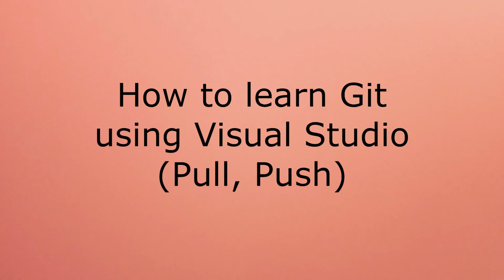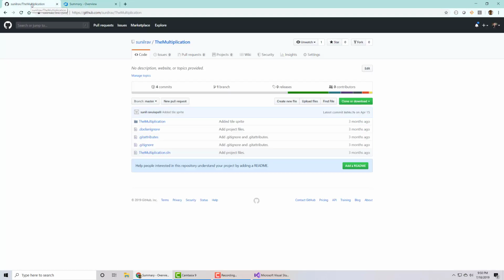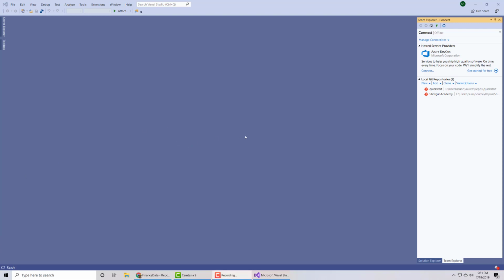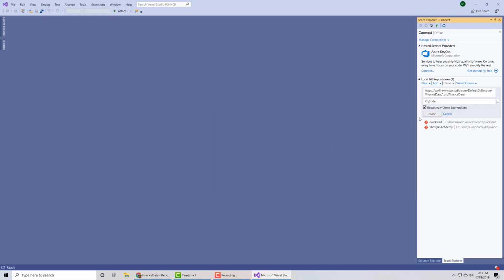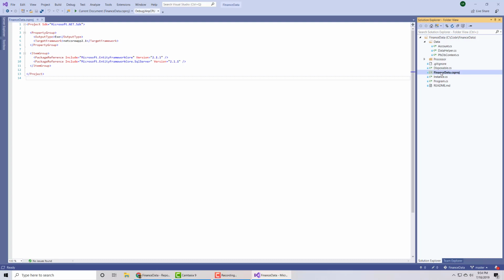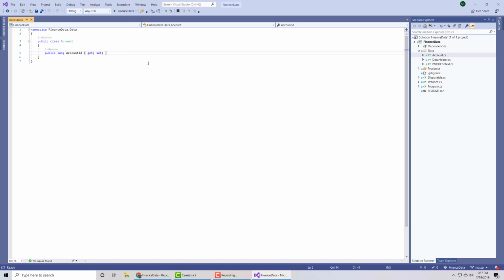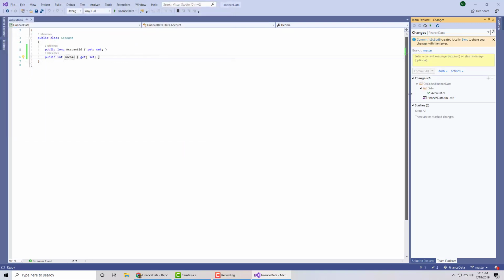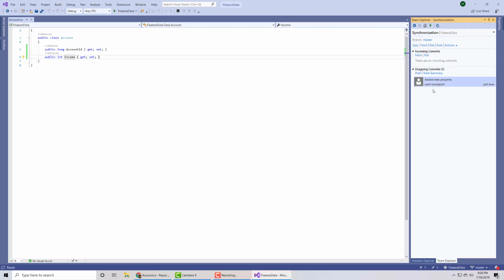How to learn Git using Visual Studio (Pull, Push)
This video will show you how to learn Git using Visual Studio. We start off getting code from a Git repository to our local computer and then we see how we can make changes and push code back up to the online Git repository.